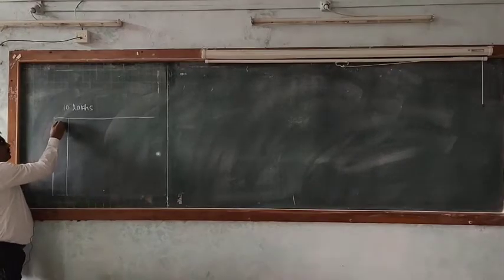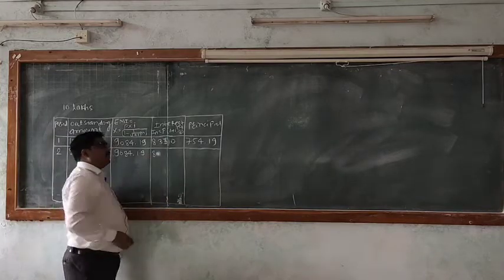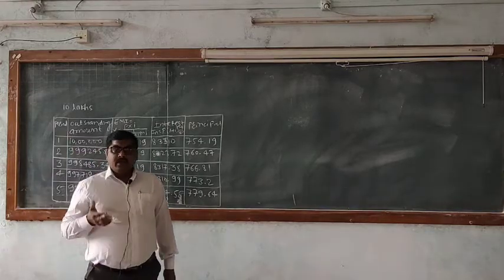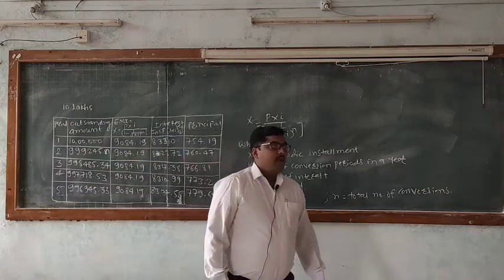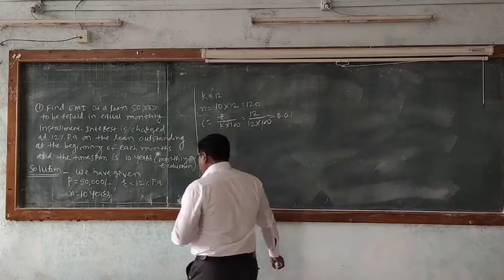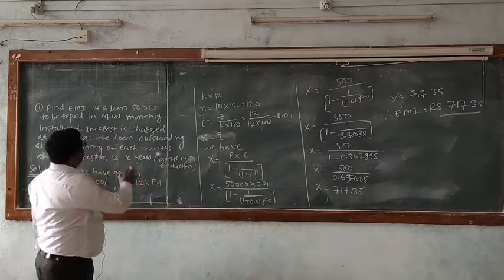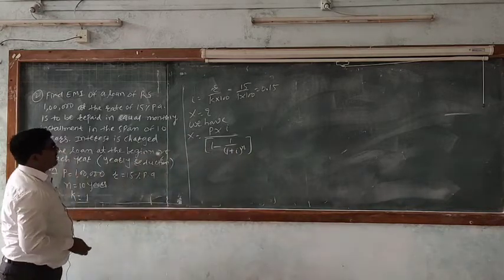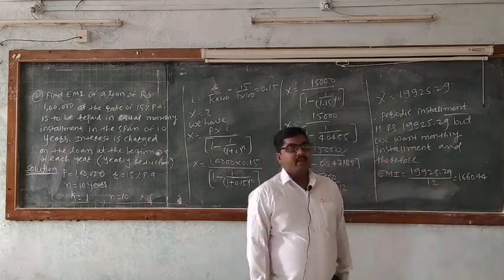EMI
MANMATH LOHGAONKAR
# Commerce and School level#FYBCOM and seventh standard